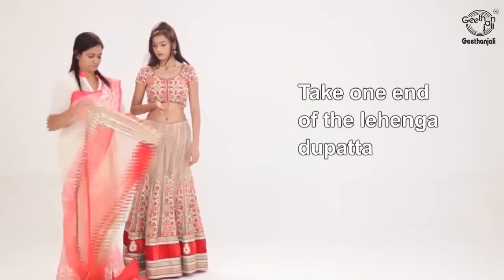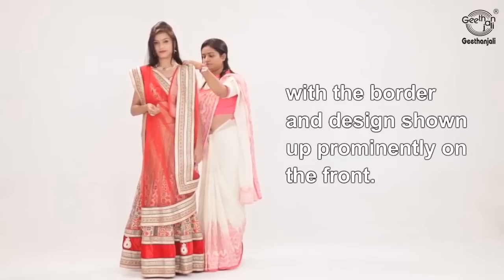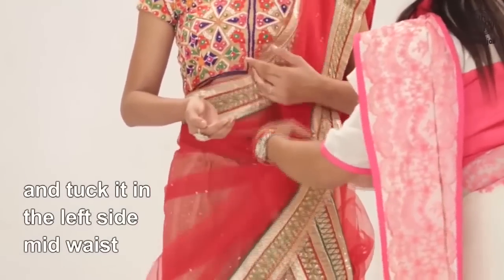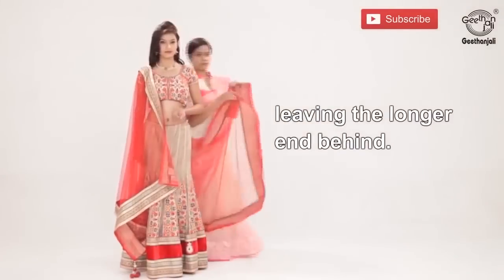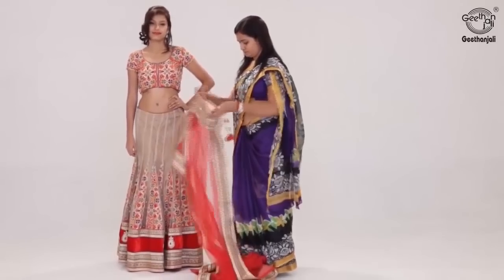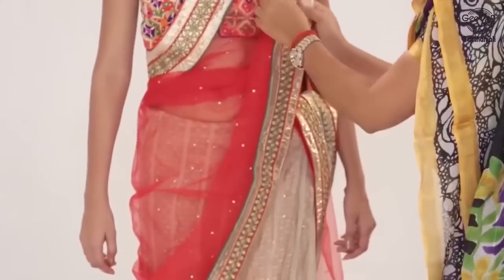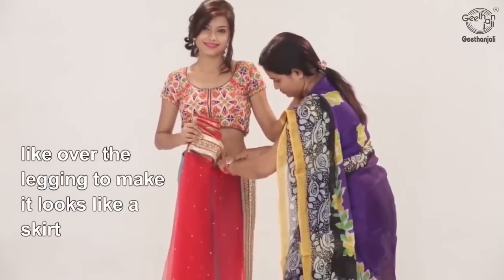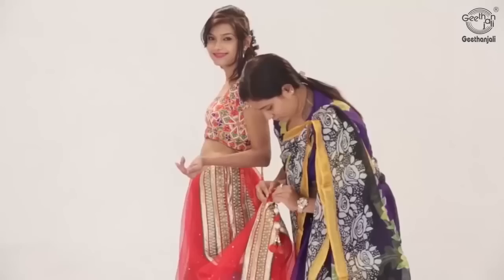5 Gorgeous Ways To Wear Lehenga Saree & Makeup | How To Wear Lehenga In Different Style to Look Slim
Watch other interesting videos on different styles of saree draping, south indian style saree draping, Bridal Makeup and Hairstyles etc

Lehenga Style Saree Draping - Step by Step
Secure dupatta with another pin on the right side over the blouse line. Take one end of the lehenga dupatta and secure the fabric on the right shoulder in a single pleat at one third length, leaving the longer end behind. Bring the flowing front end in a single pleat and secure it with a pin it behind in the left side.

Makeup - The natural makeup look is perfect for your simple, everyday wear, and with summer here, it is definitely a trick you want to have up your sleeve!

The natural makeup tutorials below will show you how to do makeup like the pros while looking effortless.